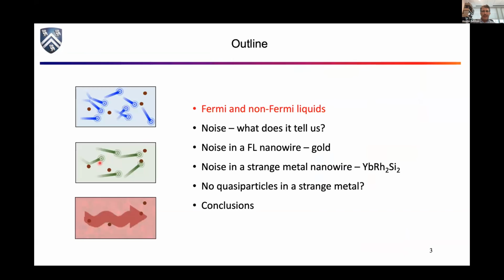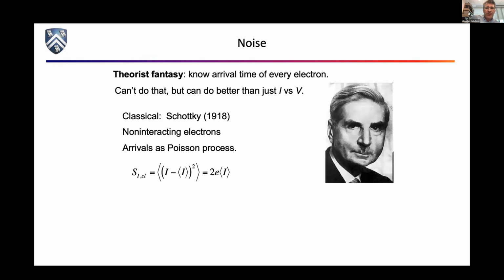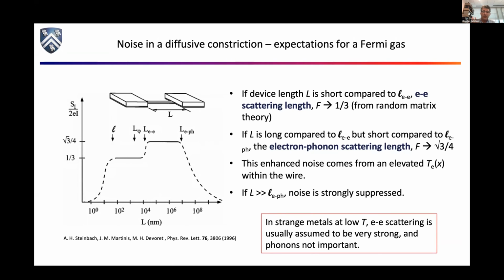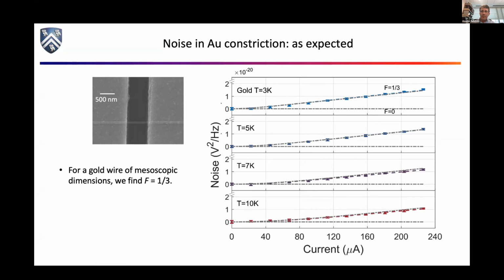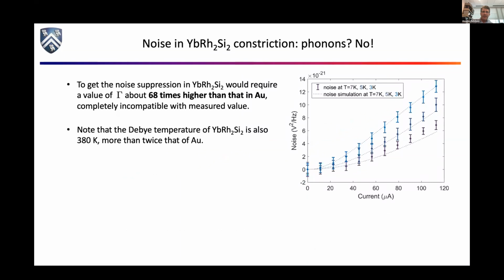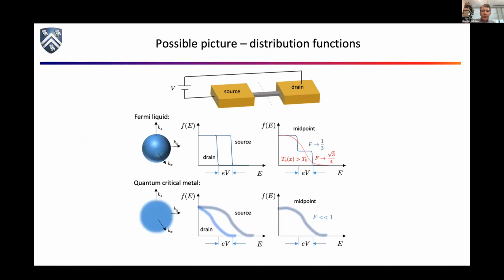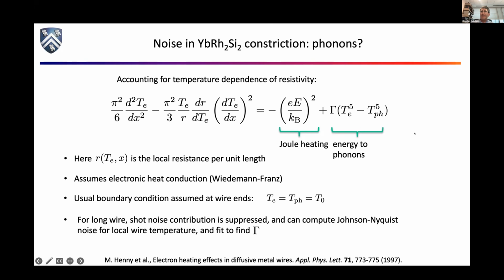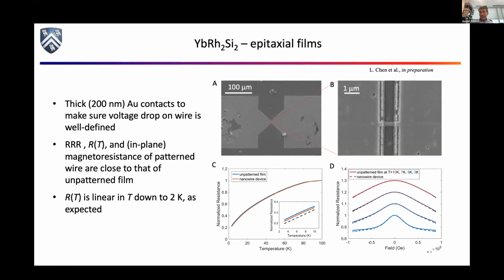Doug Natelson: Suppressed shot noise in a strange metal: Implications for quasiparticles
Speaker: Dr. Doug Natelson
Date: December 13, 2022
Institution: Rice University
Title: Suppressed shot noise in a strange metal: Implications for quasiparticles